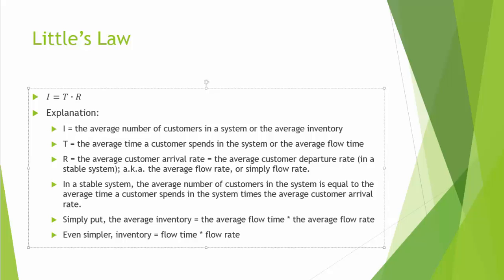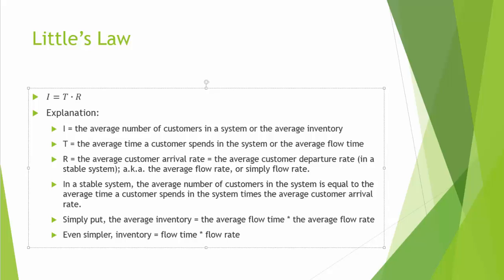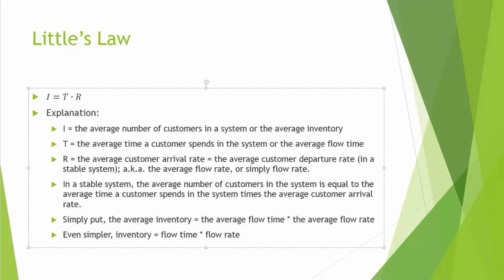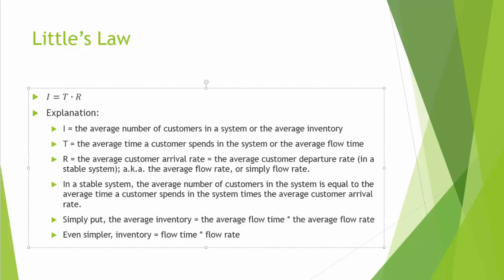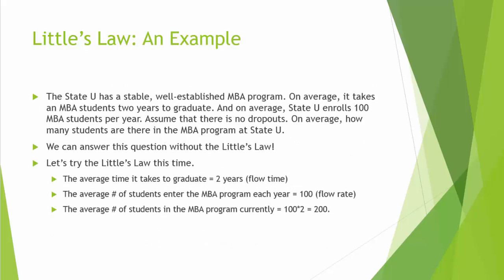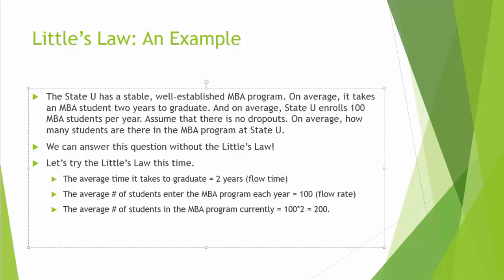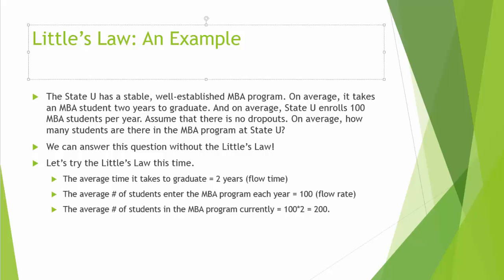Little's Law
Brief intro and explanation of the Little's Law